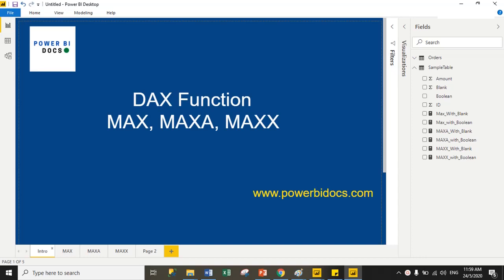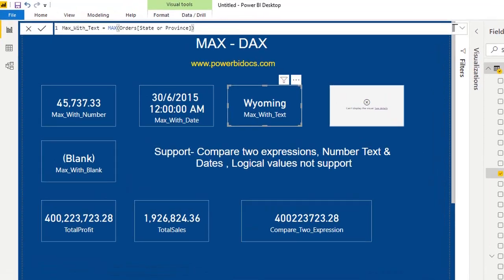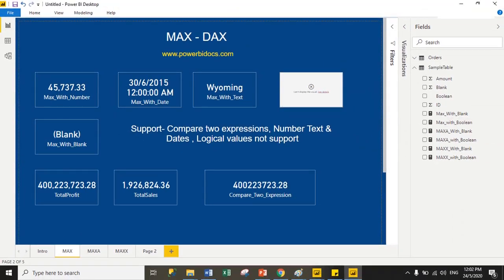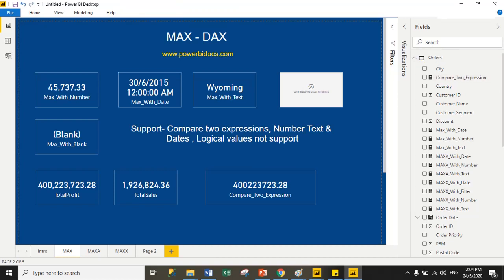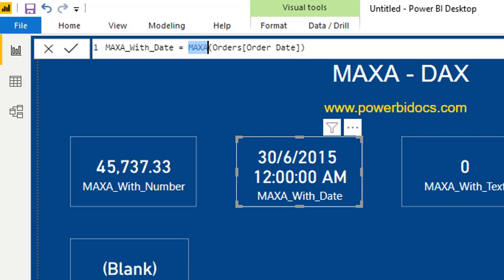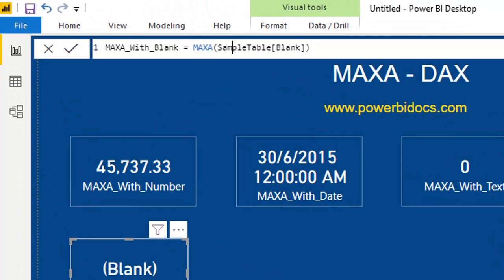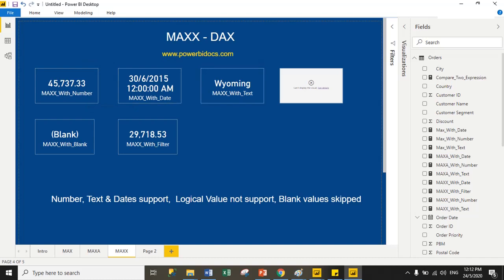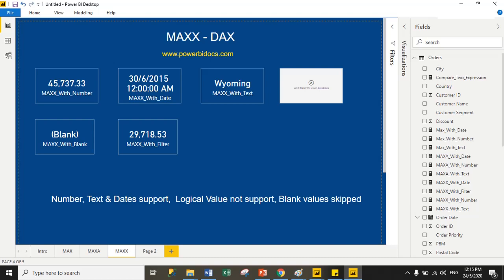21 - MAX DAX function | MAXA DAX function | MAXX DAX functions in Power Bi